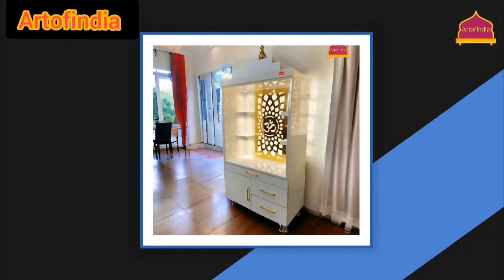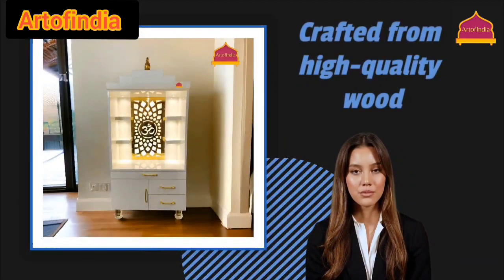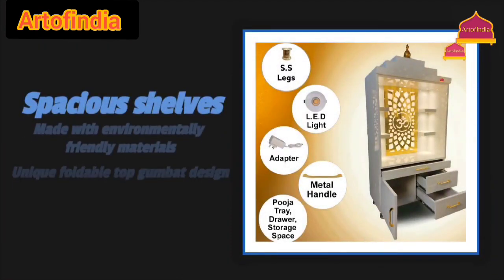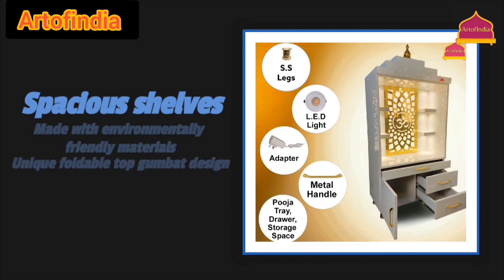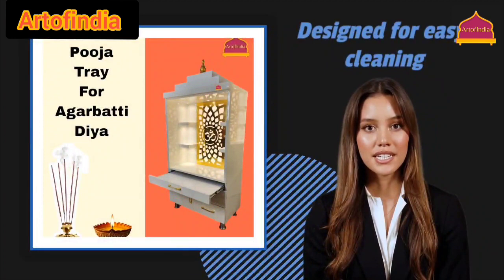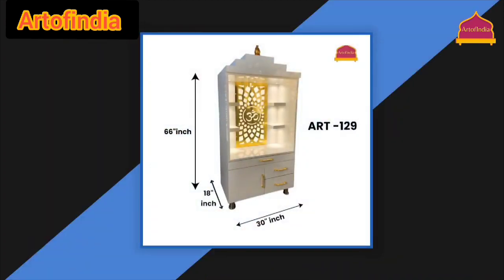Beautiful White Wooden Mandir / Mandir For Home Or Office/ Mandir With Best Factory Prices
Artofindiamart.com
We are Manufacturing customise Wooden /Corian designer temple @ Factory price.

Now free from Polish / Painted Mandir
❌️No Paint ❌️No Polish ❌️No Chemical ❌️No smell ❌️No Chance of Paint Comeout .
We don't use any chemical or Paint

Our Mandir Made of Branded Mica Pasted Board
Eco-friendly ✅️
Easy to clean just wipe with
water💧 or any glass cleaner